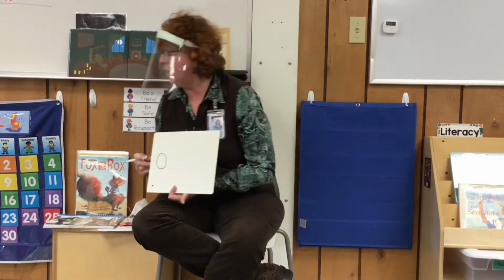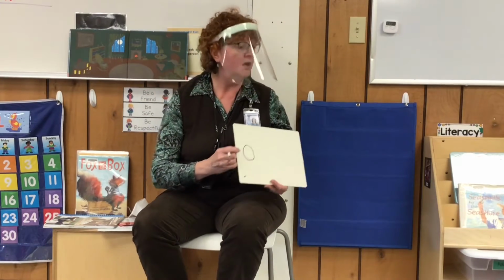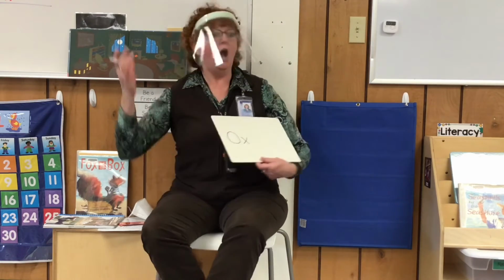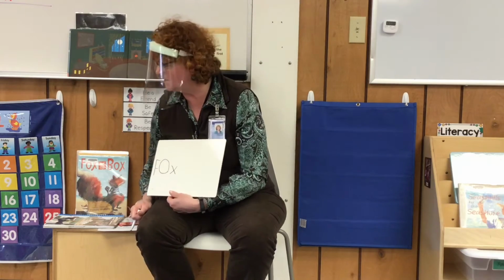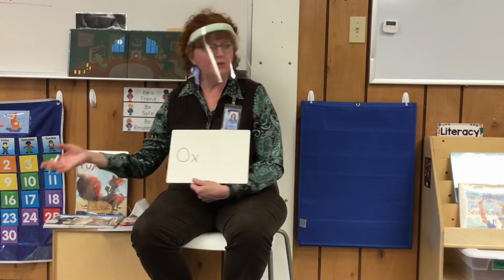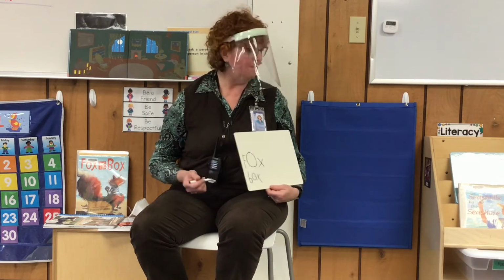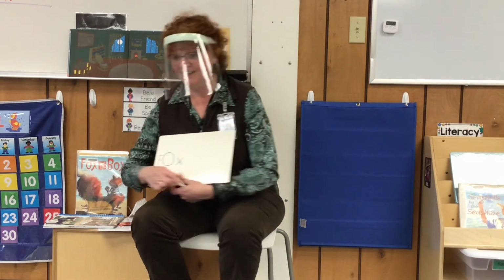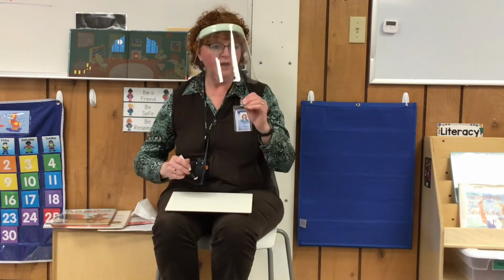Circle Time- Using Letters to Build Simple Words